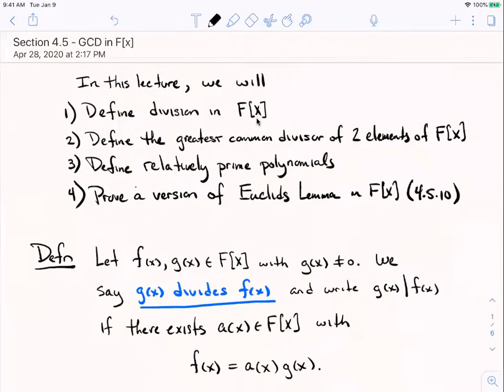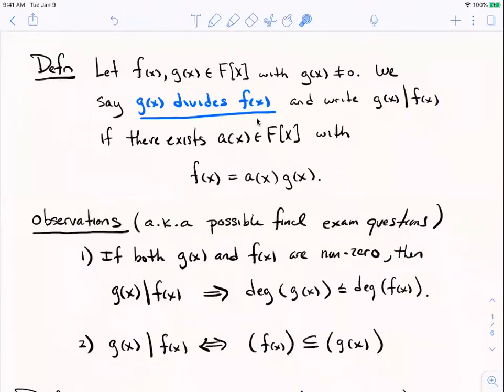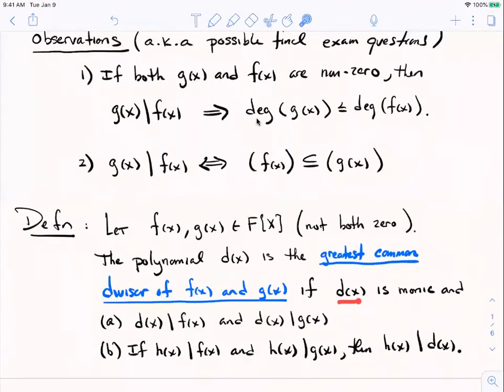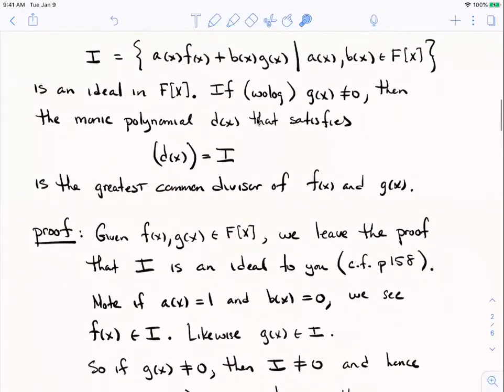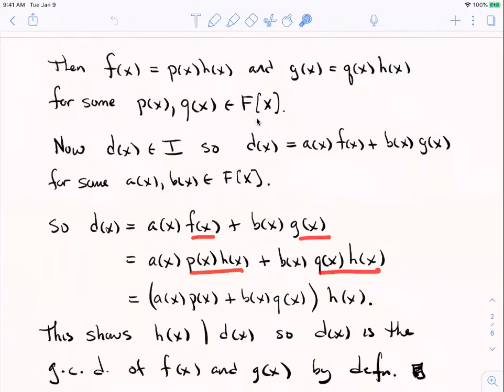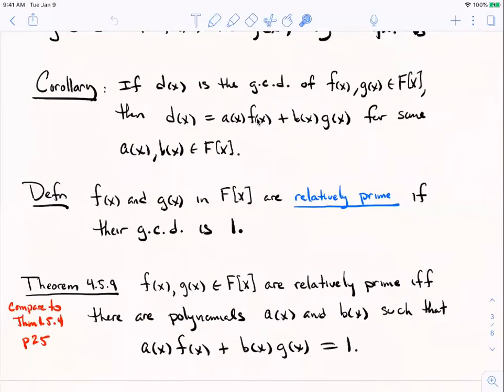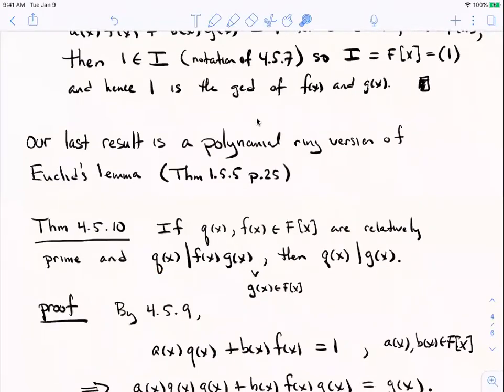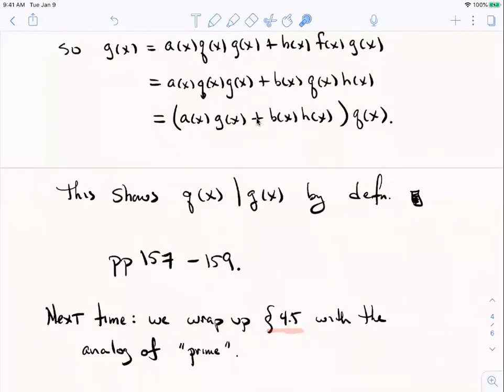MATH 343 - Section 4.5 Greatest Common Divisors in F[x]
In this video we continue to see the strong similarity between the ring of integers and the ring of polynomials over a field. In particular, we give definitions of divides, greatest common divisor and relatively prime polynomials. We prove that the GCD of two polynomials is a polynomial linear combination of them, and we prove a polynomial ring analog of Euclid's lemma.